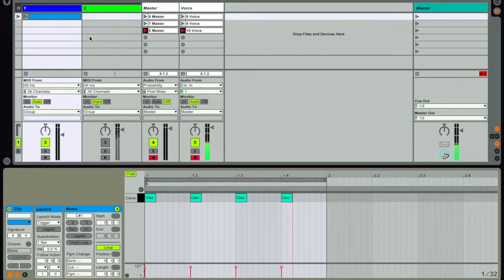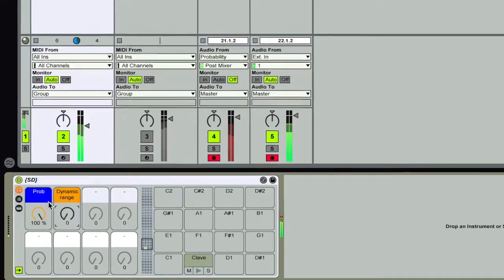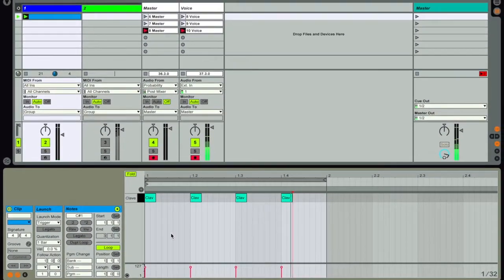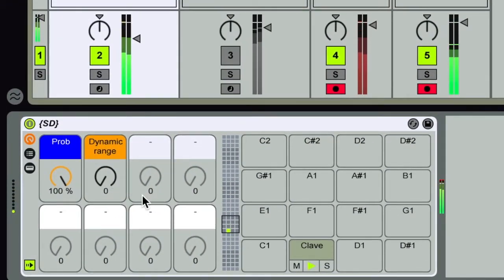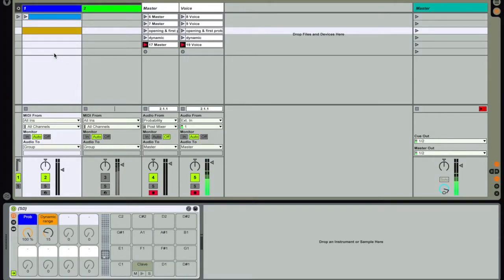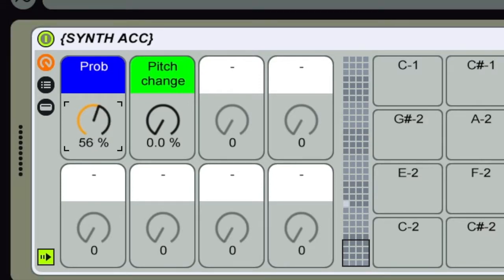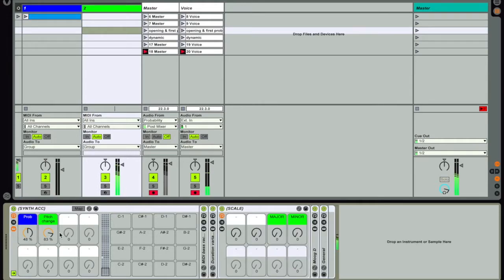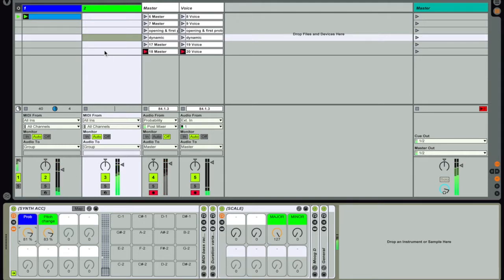What is Crowd-composing?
Composer Joe Manghan introduces Crowd-composing, exploring ideas of musical chance and musical choices in this short trailer for 'ElectroQuiz: Crowd-voting the compositional process' – given in Southampton on Friday 27 July at 6pm.

SÓN and composer Joe Manghan present 'ElectroQuiz' at Southampton's brand new John Hansard Gallery – part of SÓNic Interventions, commissioned by the gallery as a musical response to ARTIST ROOMS: Gerhard Richter exhibition.